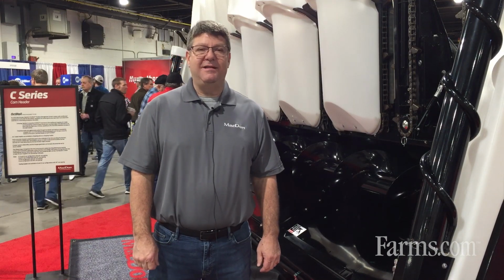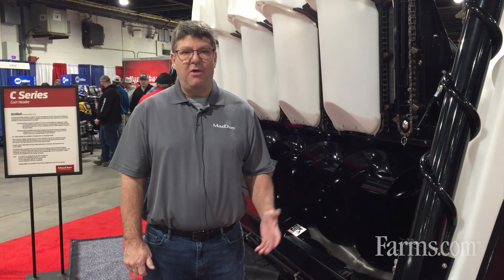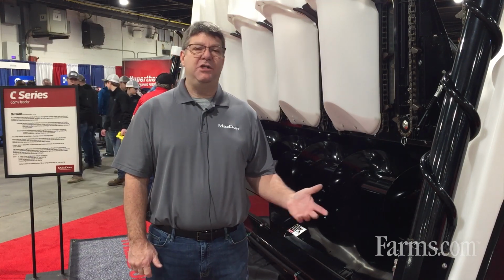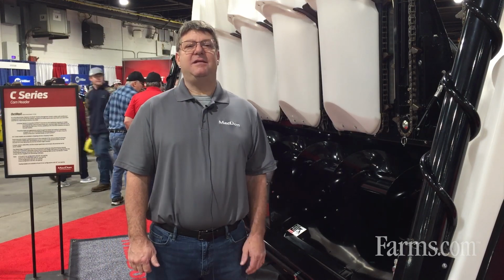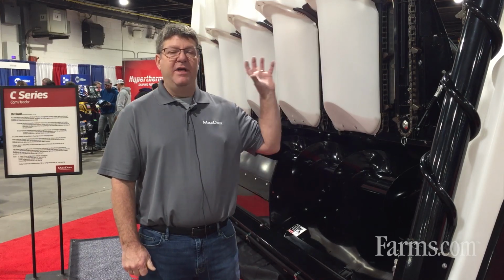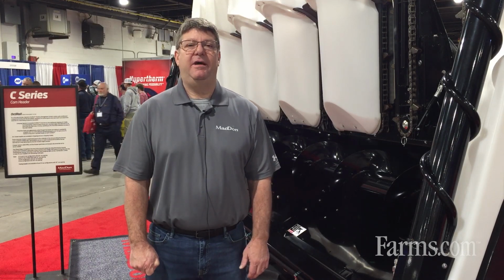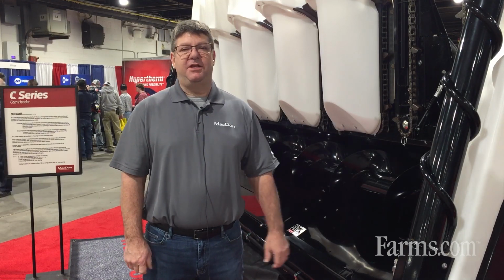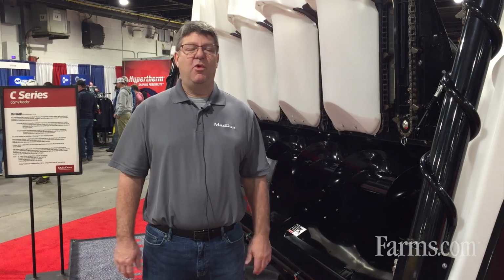MacDon - Corn Header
MacDon Territory Manager Bruce Wyatt provides an overview of the MacDon Corn Header.  New in 2020 the MacDon Corn Header has an eight row, 38-inch configuration, but six-row and 12-row versions are also available, as well as 20-inch, 22-inch, and 30-inch row spacing available.  Both folding and non-folding units are available.  Key features of the MacDon C Series headers include OctiRoll™ Residue Management System.  The headers feature eight contact points for excellent cutting.  The rib strength in the snouts and poly-dividers, decreasing the amount of friction on the corn.  Easy to maintain and easy to clean out.   MacDon is based in Winnipeg, Manitoba, Canada, from where it sells to international markets.